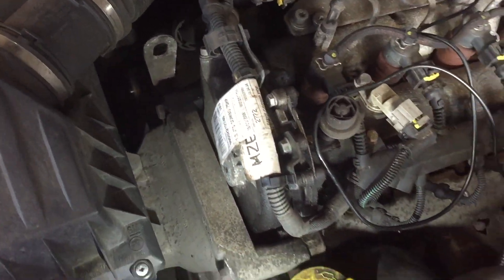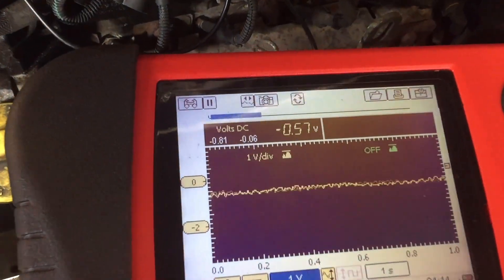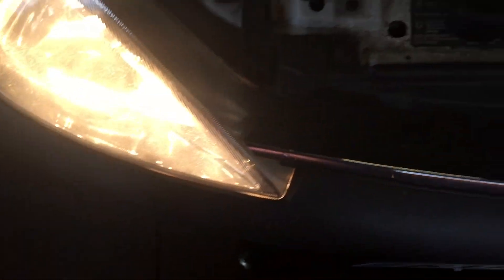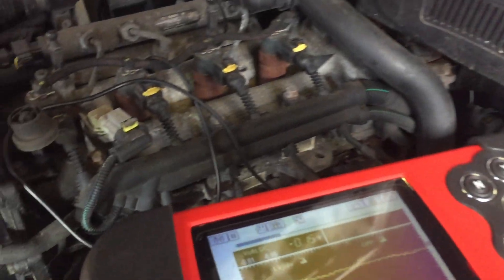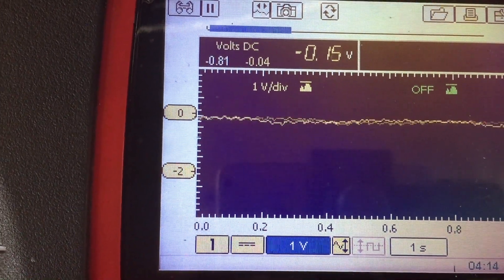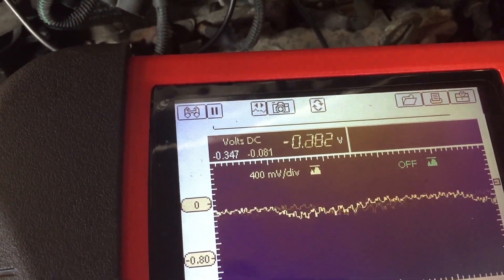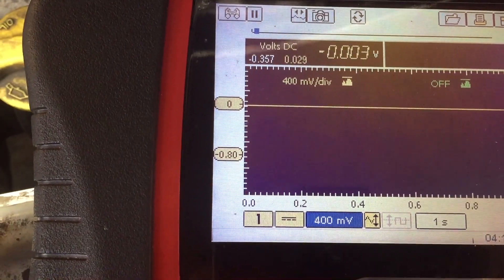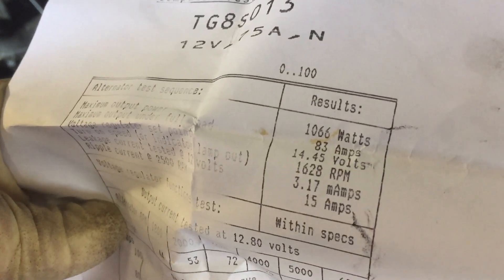Vauxhall Corsa - New Alternator Faulty!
This video is about vauxhall corsa new alternator fault